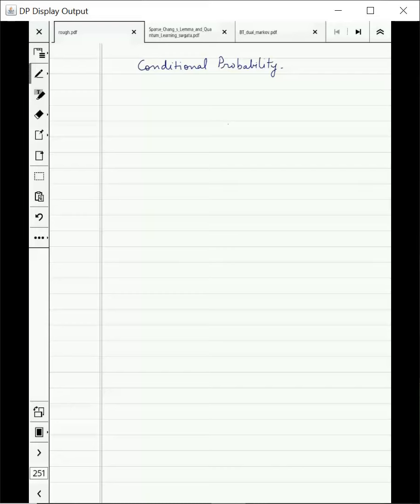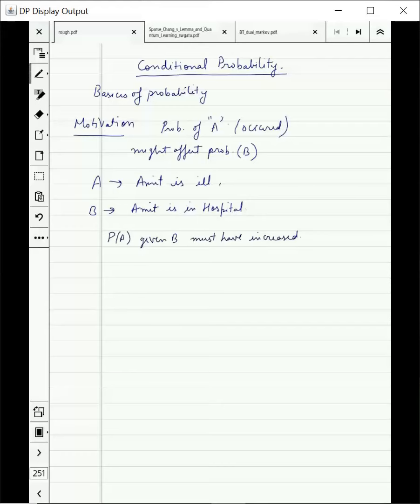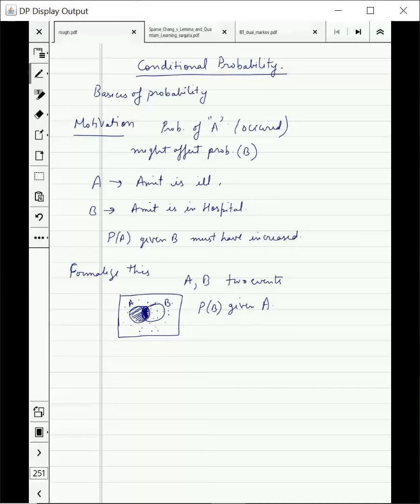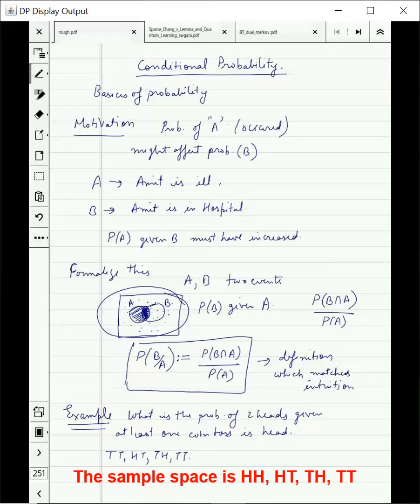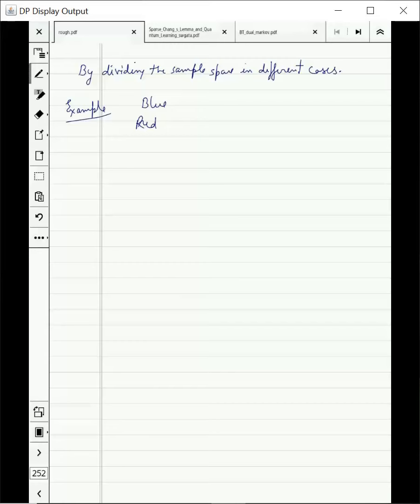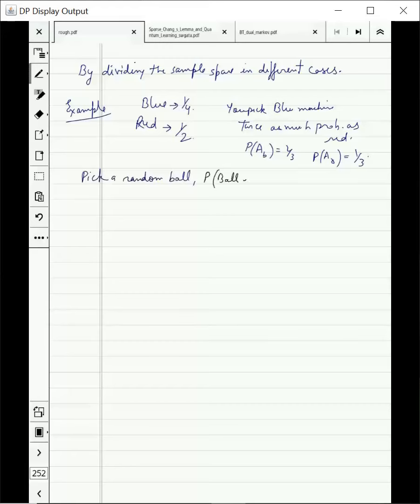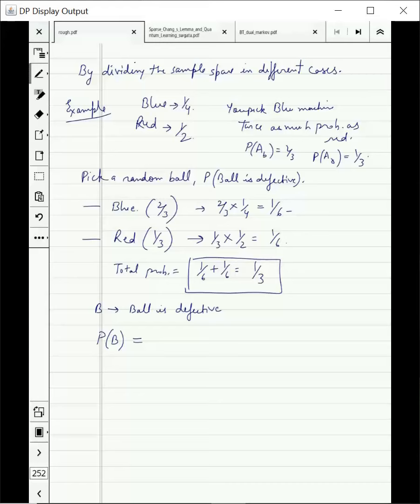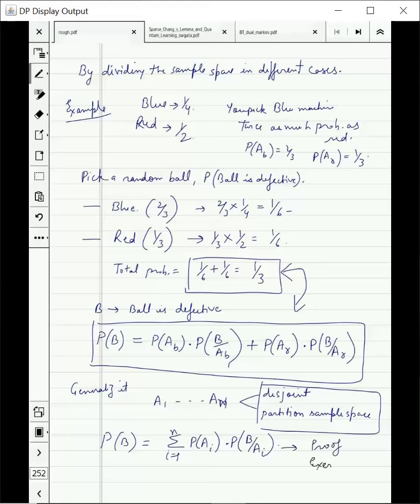W2L1: Conditional Probability